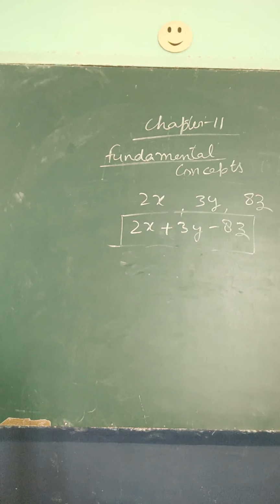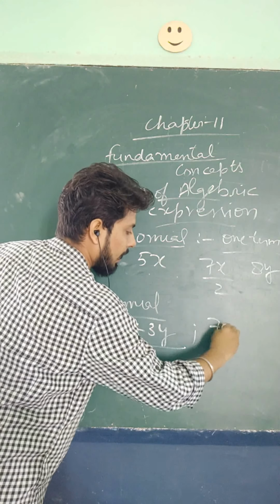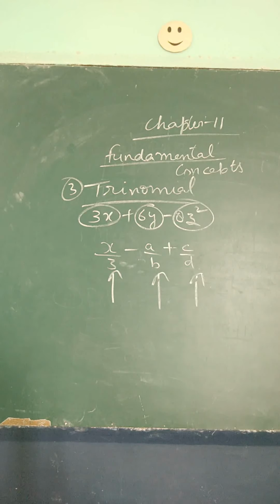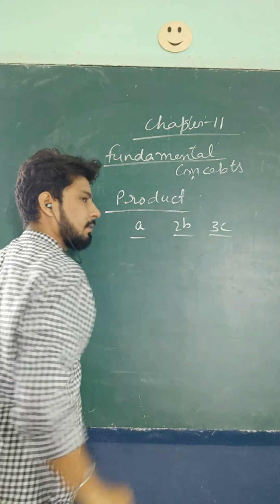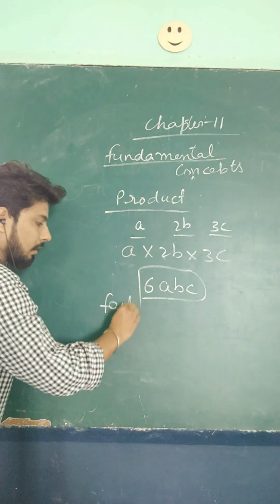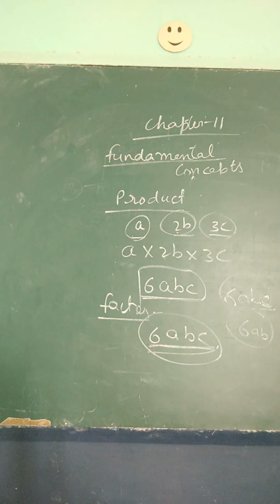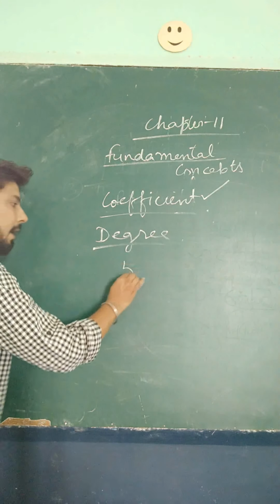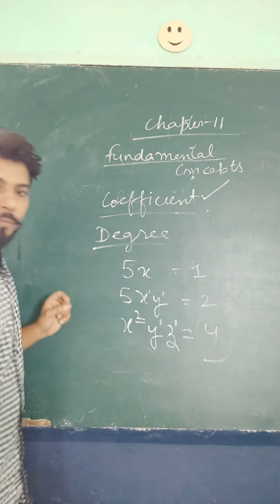CLASS 7 , CHAPTER 11(FUNDAMENTAL CONCEPTS),PART (II)